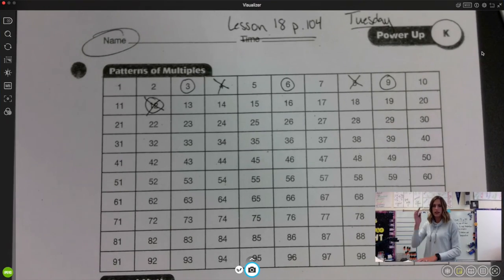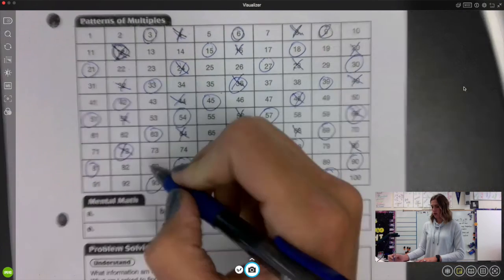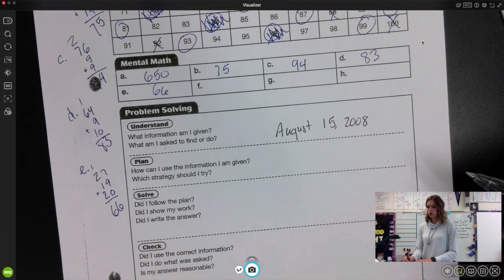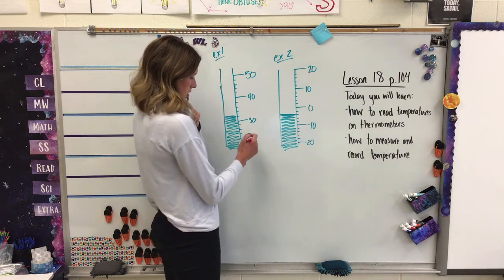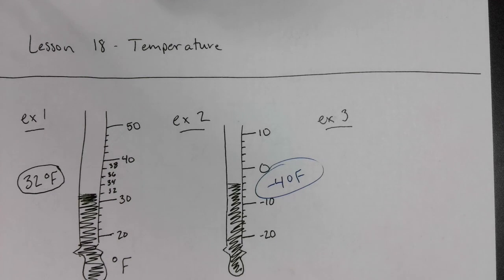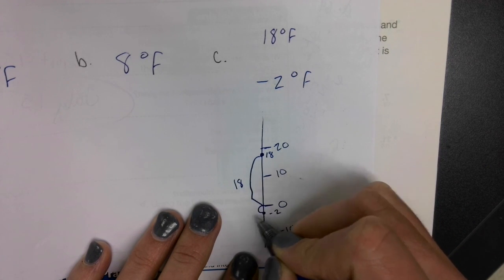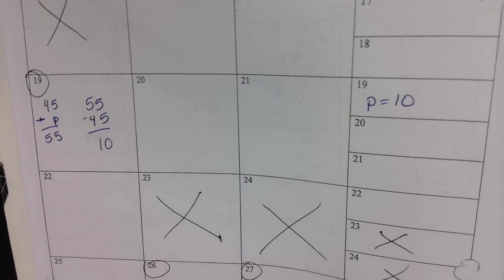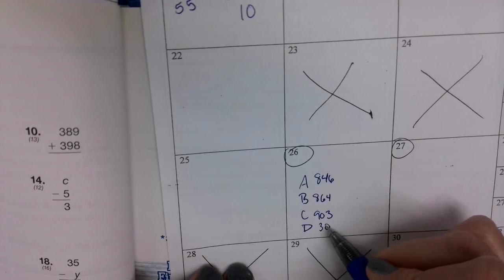Math Lesson 18